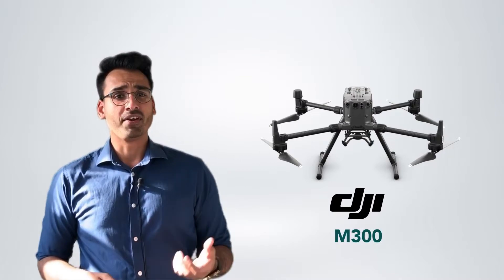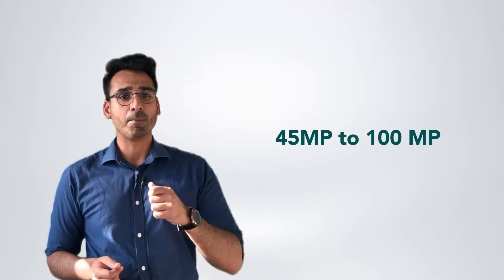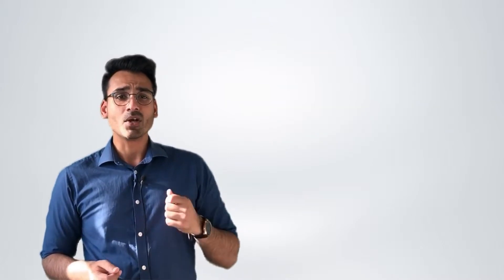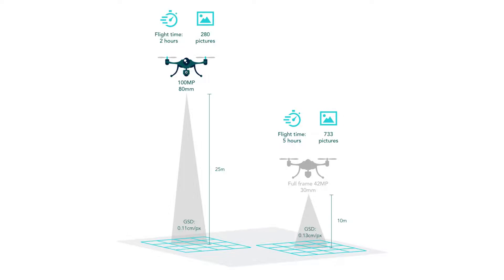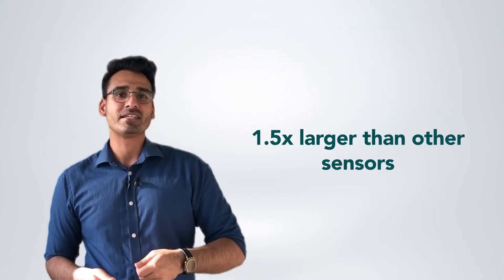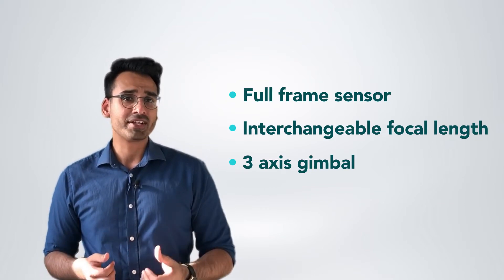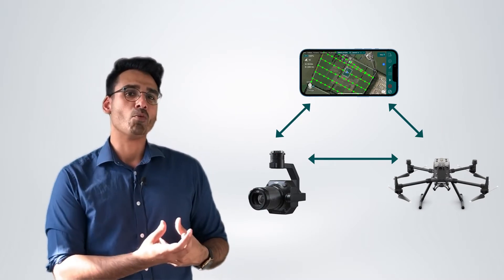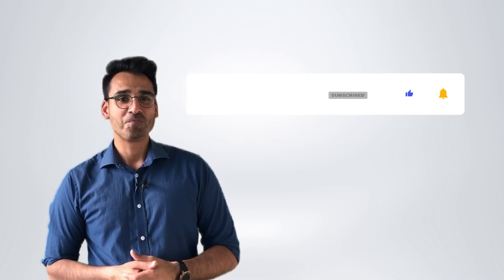How do you use the DJI M300 to its maximum potential?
The DJI M300 is a great machine, but how do you use it to its maximum potential?

It's all about choosing the right payloads! In this video, our founder CEO - Varun Sarwal looks at how you can combine the DJI M300 with the right payloads to balance data quality, safety and efficiency.

We will also look at the DJI P1 camera and the PhaseOne P3 iXM cameras to understand how using cameras with higher megapixels can help you collect high quality data from a safe distance.